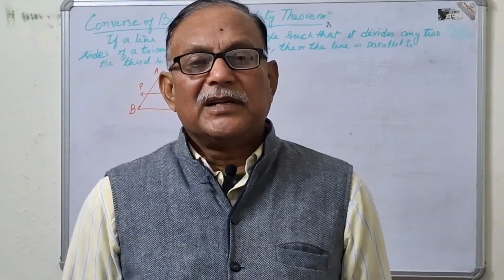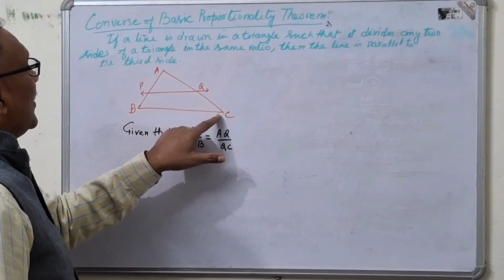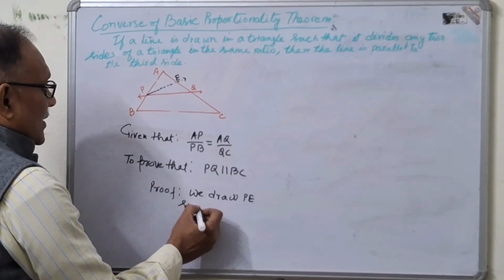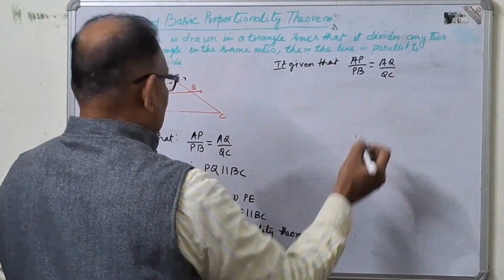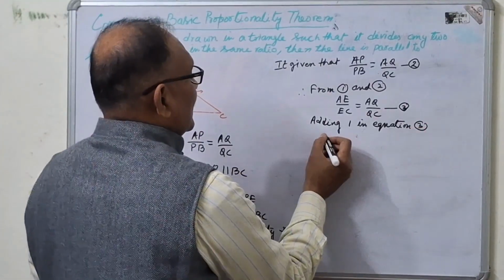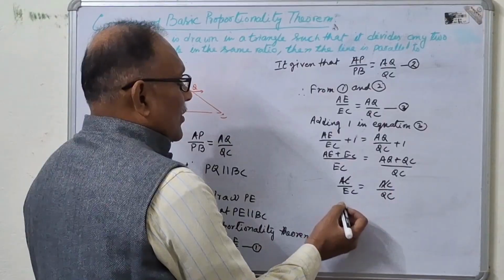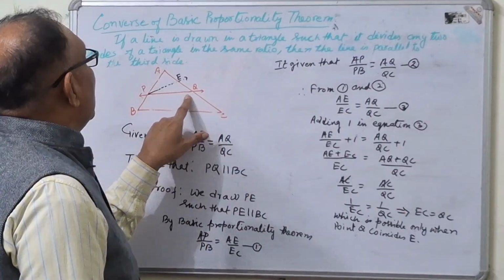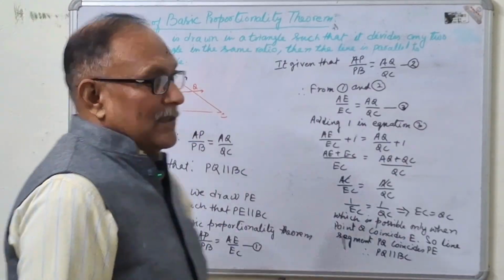Converse of Basic Proportionality Theorem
Converse of Basic Proportionality Theorem //How to prove prove Basic Proportionality Theorem?// Concept of Basic Proportionality Theorem

In this video Converse of Basic Proportionality Theorem has been proved in detail giving diagram
and construction. Concept of Basic Proportionality Theorem has been explained. This video will help  the students of class 9 and class 10 of different Boards including
CBSE and ICSE to understand the Theorem.